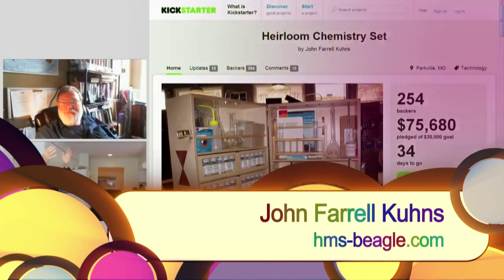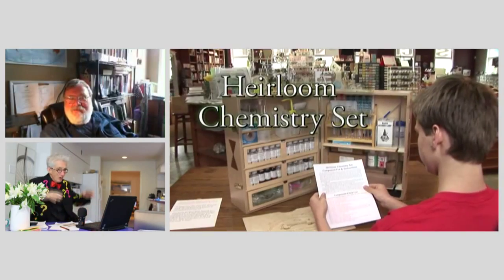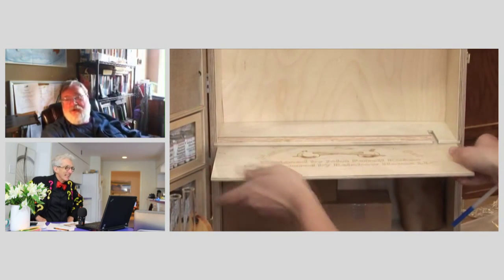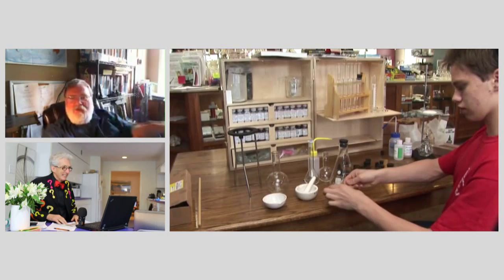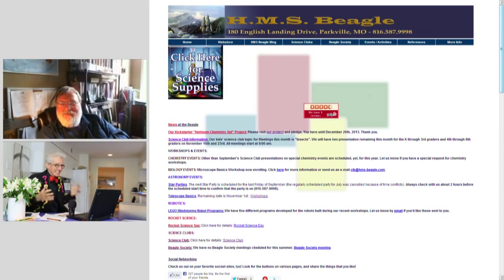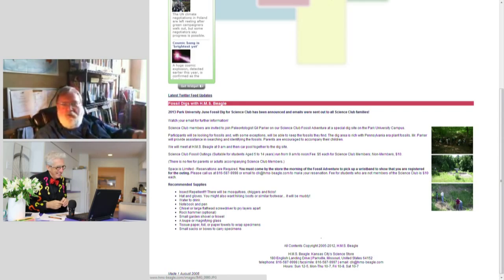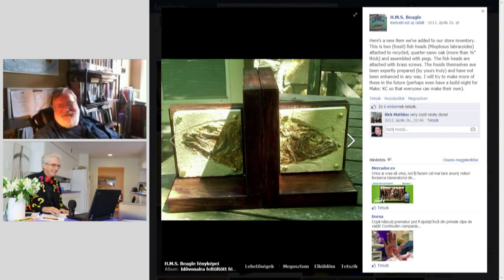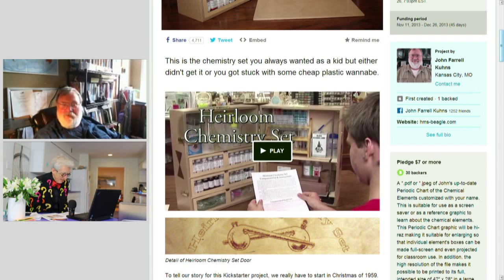Make $80,000 In Six Weeks Using The Internet And An Old Idea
Matthew Lesko of interviews John Farrell Kuhns of to talk about the Heirloom Chemistry Set. It's the kind chemistry of set that will make young scientists of today become innovative inventors of tomorrow.